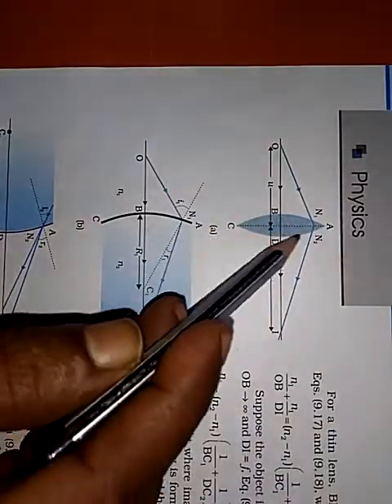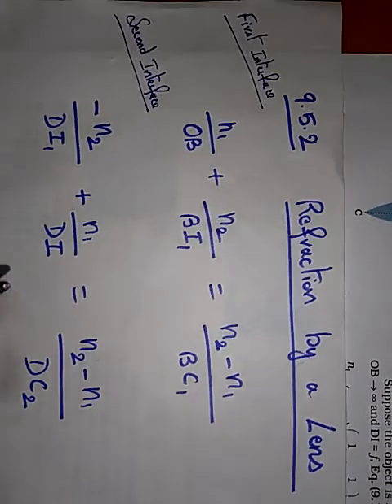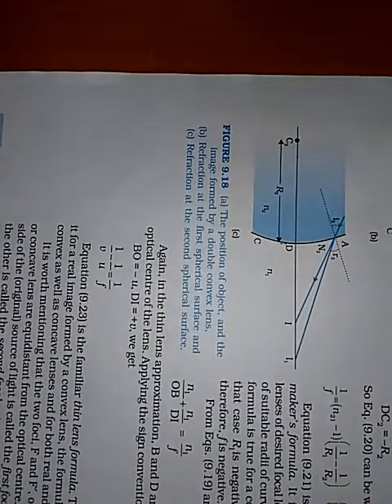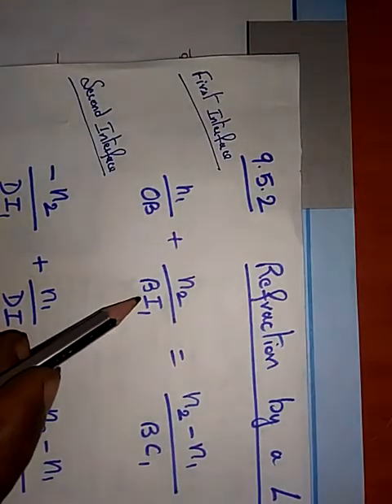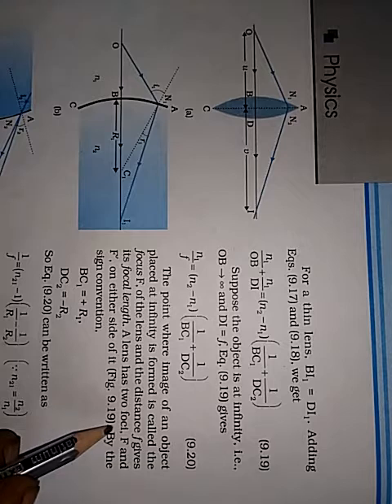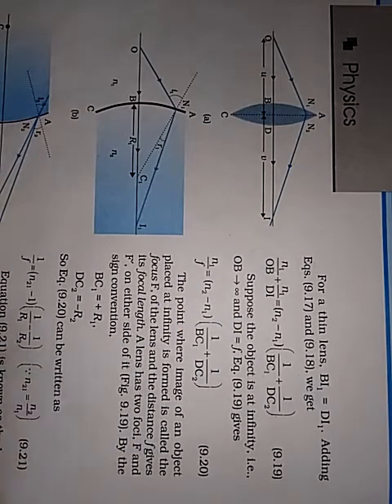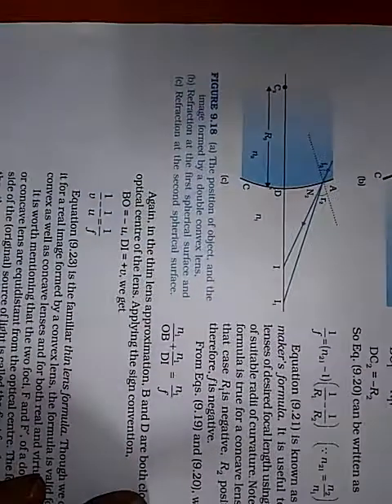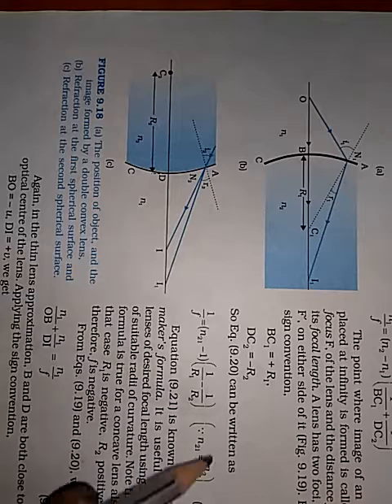Refraction by a Lens (NCERT - 12 - Physics)(chapter 9.5.2)